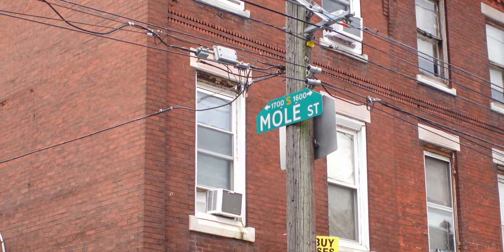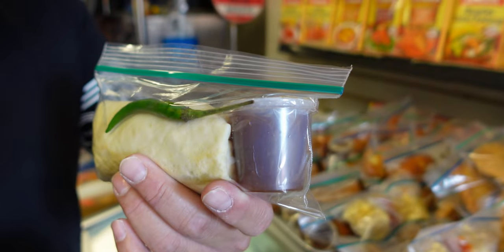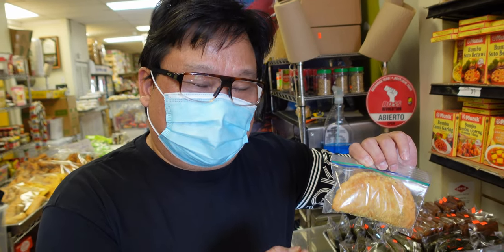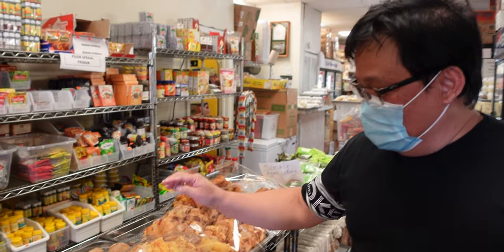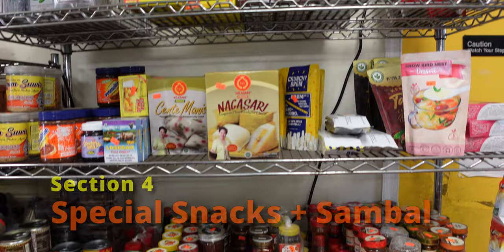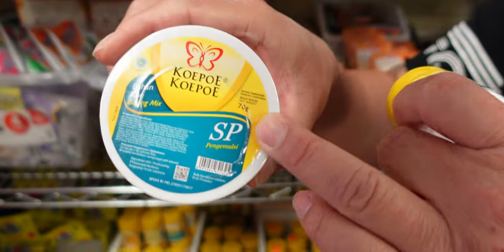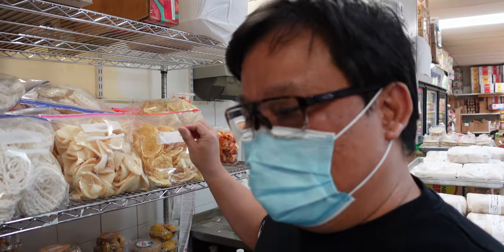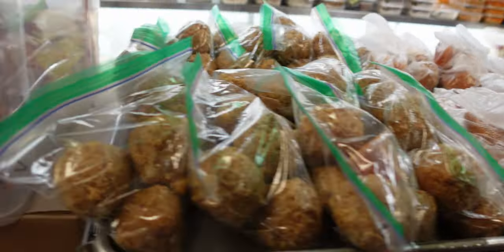TOKO KELONTONG America (South Philly) 🇮🇩 Tour Of INDONESIAN SUPERMARKET USA 🇺🇸 Pendawa CAFE (PART 1)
Halo TEMAN TEMAN! How you doin' guys? Today I'm at Pendawa Cafe, a TOKO KELONTONG in America (South Philly). I will be taking you on a tour of an Indonesian SUPERMARKET in USA!  This is PART 1 of 2!  Enjoy!

I have been here before to get some Indonesian snacks a long time ago but I returned to do a full tour of the supermarket.  It’s actually closer to a grocery store but there are just so many items and variety that I think this can be called a supermarket.  They had freshly made snacks, baked goods, drinks, frozen foods, seafood, sauces, toiletries, medicine, etc.

You can literally find everything you need there but of course, it is an Indonesian grocery store.  The locals told me that they carried everything they needed and it made them feel like they were home.  By home, they mean back in Indonesia.

I interviewed many people but only a few made the final cut.  It seemed like there were a lot of people from Surabaya and East Java.  This seems to be the dominant culture that resides in the South Philly Indonesian community, at least from the people I met.

Everyone pretty much said the same thing – the food is just like home with some minor exceptions.  Some of the items taste different, while some are not available due to costs.  For example, the galangal “doesn’t taste the same” and the cassava leaves are replaced with kale or collard greens due to it not being imported (due to high costs).

Iwan Santoso is the owner and he gave me an in-depth tour of his grocery store (aka toko kelontong).  Every inch of the space was occupied with food, drinks, snacks, rice, noodles, sauces, etc.  It was a super busy day and there were so many people going in and out constantly – what a great experience!  The video got long so I made a PART 2 – look for that on the next episode.

If you’re from Indonesia visiting the Philadelphia area, make sure to stop by Pendawa Café.  Let Iwan know I sent you!  Try the freshly made snacks – every single one I ate was delicious!  No joke!

Pendawa Cafe
1529 Morris St

How you doin' guys?

My name is Jason Song and on this channel, I review all types of foods, snacks, and cuisines!  I also explore various restaurants, street foods, and fast foods!

Love you guys - Peace!

Jason Song

🎵  MUSIC  🎵
Potato Deal - Craig MacArthur
Key to Your Heart - The Mini Vandals
Young Squire - TrackTribe